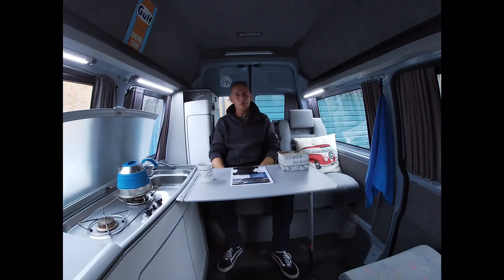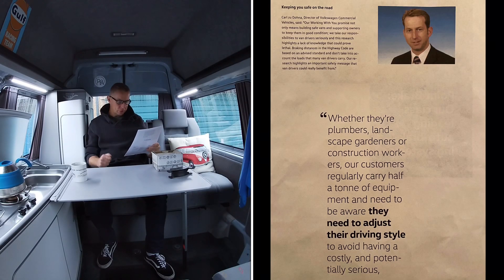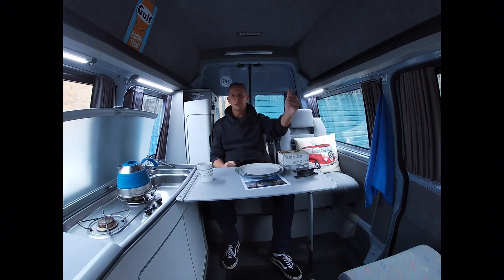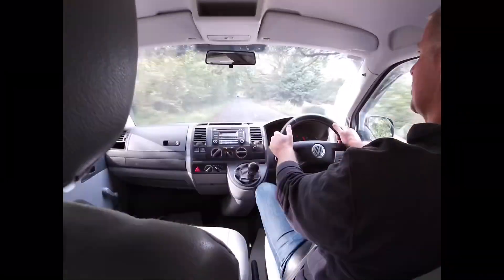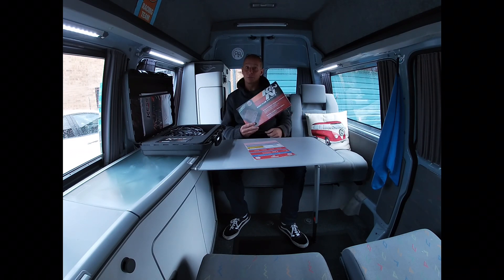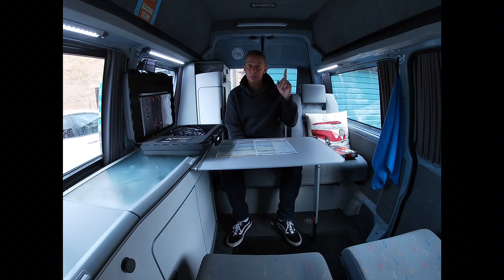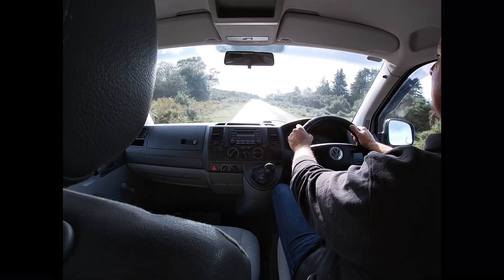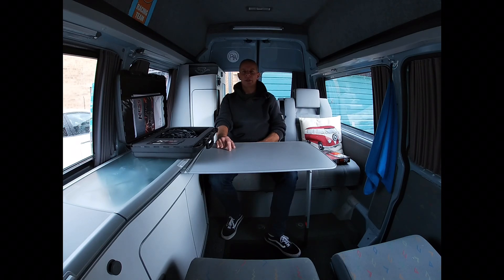Safety Warning from VW Commercial Vehicles to (Camper) Van Drivers - T5 / T32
In 2019, following brake testing at MIRA Proving Ground with a Transporter carrying 500Kg, VW Commercial Vehicles’ Director felt it necessary to publish the following warning to van drivers, “Whether they’re plumbers, landscape gardeners or construction workers, our customers regularly carry half a tonne of equipment and need to be aware they need to adjust their driving style to avoid having a costly, and potentially serious accident.”

A mind focusing, thought provoking, statement for Camper Vanners who will also possibly carry more than 500Kg of passengers and camping equipment!

This explores what this research & statement means for Camper Vaners.

From a styling perspective Porsche (Brembo) callipers &  large cross-drilled discs have always looked fantastic on VW Transporters of all generations! However, do these bigger brakes actually stop any shorter in an Emergency Braking situation?

or

or

Option 3 ‘if you still don’t believe 1 & 2, we can’t make it any clearer’ answer, from Driving 4 Answers:

So, while they don’t look as pretty as Porsche items, VW factory fit ‘Ate’ single piston slider callipers, discs & pads are more than capable when the rubber needs to meet the road!

This short video is also worth a watch as a Physics Professor simply and graphically demonstrates Speed’s squared relationship with Stopping Distance (and any resulting Impact Energy)

VW Commercial Vehicle’s own brake testing with heavily (500kg) Transporters, conducted at MIRA Proving Ground, highlighted the same and prompted them to issue the following warning to drivers of there vans:
‘Loaded vans take 33% extra distance to stop; an extra 5 meters (1 van length) from 60mph, and a extra 2 meters from 30mph’

The Highway Code’s Rule 126, a great safety mantra:

‘Drive at a SPEED that will allow you to stop WELL within the DISTANCE you can SEE to be clear.’